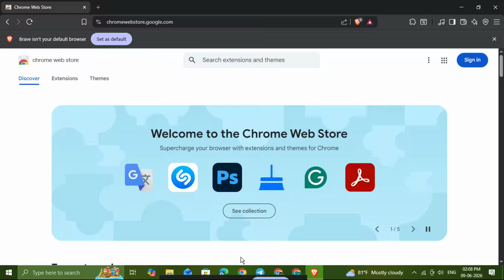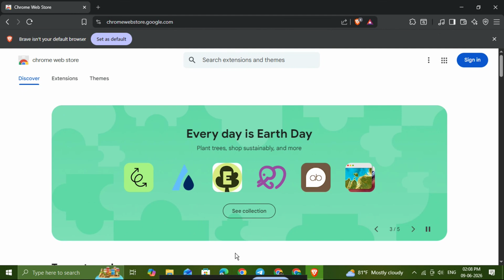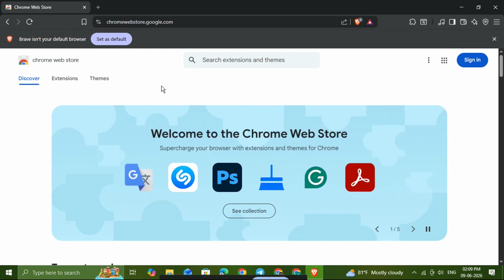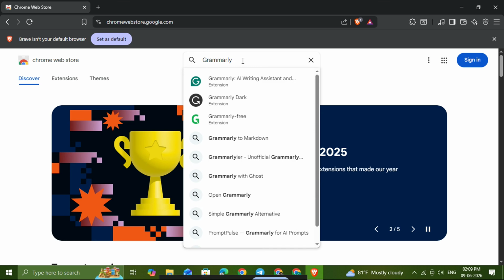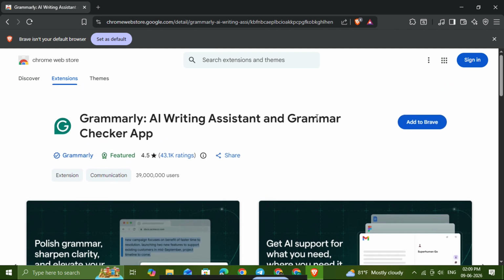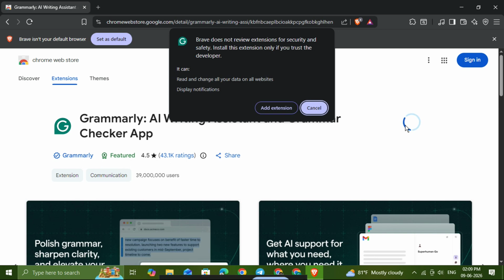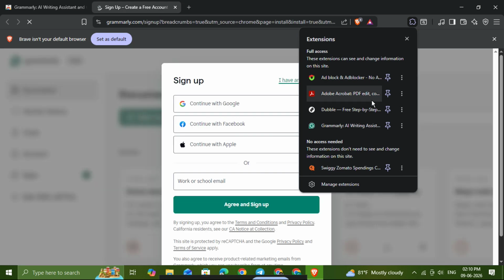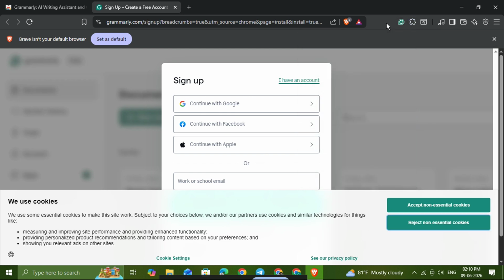How To Install Chrome Extensions On Brave Browser (Easy Guide)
Learn how to install Chrome extensions on Brave browser using the official Chrome Web Store. This step-by-step tutorial shows you how to search for an extension, add it to Brave, and confirm the installation safely.

🕚Timestamps:
0:00 Intro
0:19 Open The Chrome Web Store In Brave
0:50 Search And Select Your Extension
1:23 Add The Extension To Brave
1:55 Confirm The Permissions And Install
2:20 Finish And Use Your Extension

✍️What You'll Learn In This Video:
• How To Open The Official Chrome Web Store In Brave
• How To Search For Chrome Extensions In Brave
• How To Select The Correct Extension From Search Results
• How To Add An Extension To Brave Browser
• How To Confirm Extension Permissions Safely
• How To Manage And Use Installed Extensions In Brave

💡Pro Tips:
• Review Permissions Before Clicking Add Extension
• Pin Important Extensions To Your Brave Toolbar For Fast Access
• If An Extension Does Not Show Up, Check The Extensions Menu
• Remove Extensions You No Longer Use To Keep Brave Fast And Clean